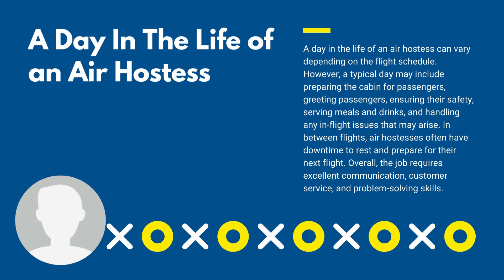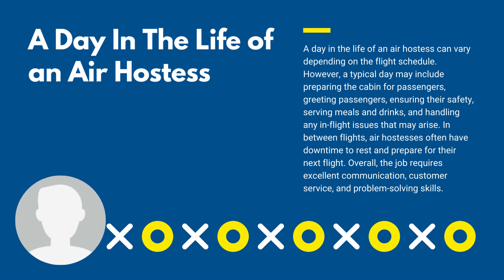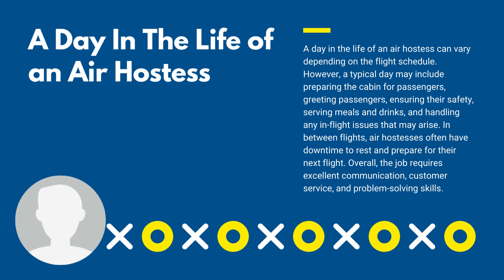A Day In The Life of an Air Hostess